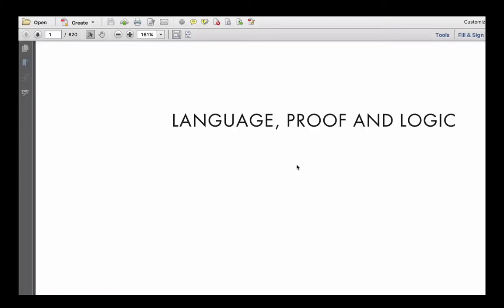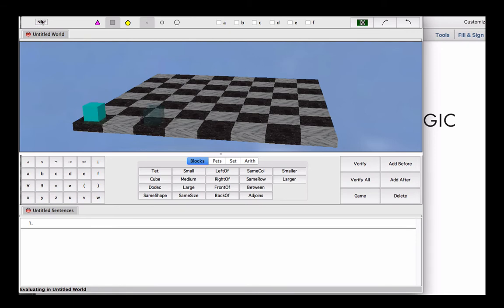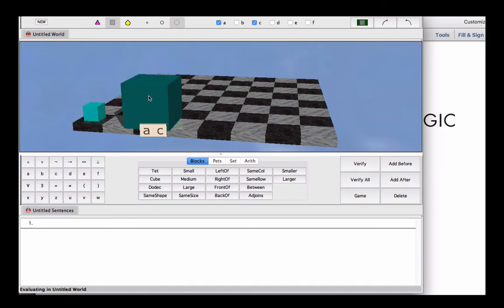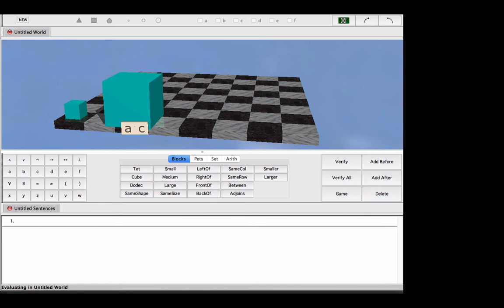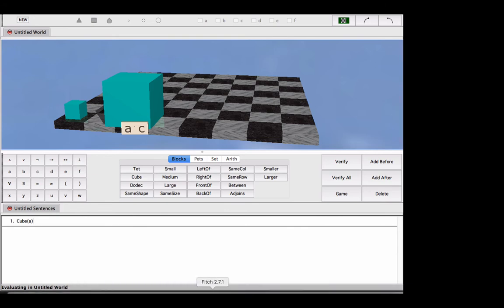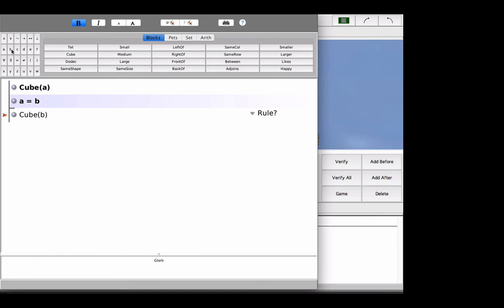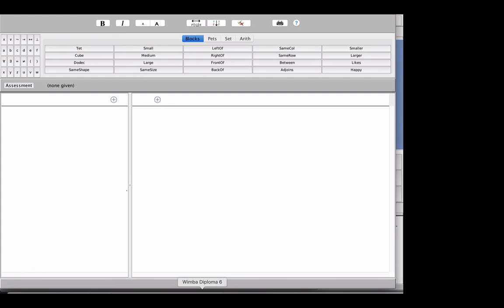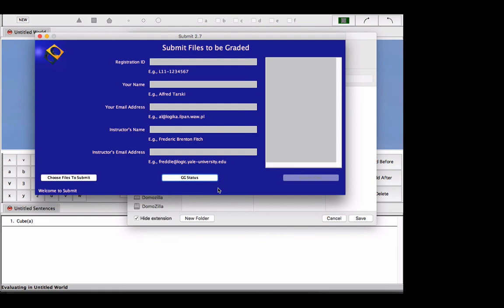Overview LPL Programs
This video covers some of the basics of the LPL programs used in our course: Tarski's World, Fitch, Boole, and Submit.